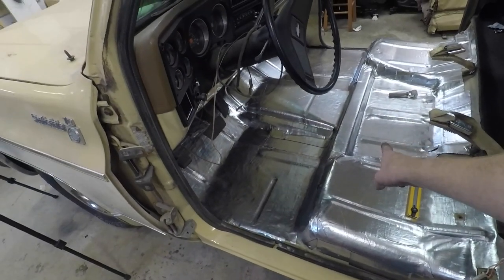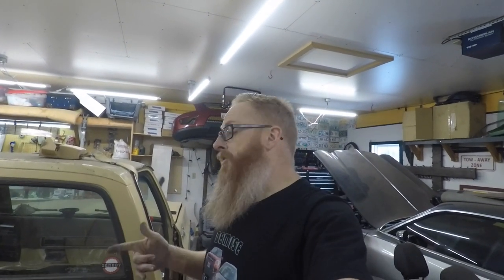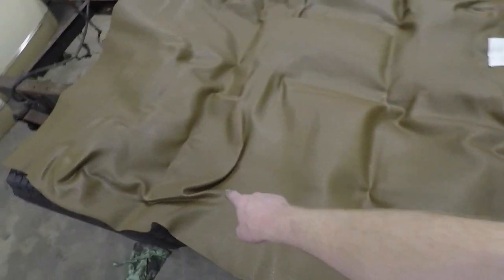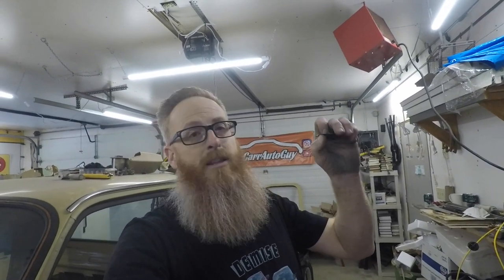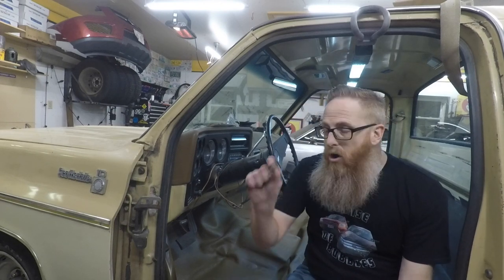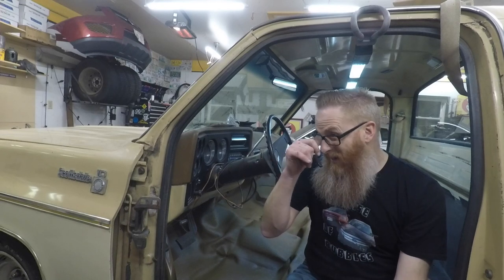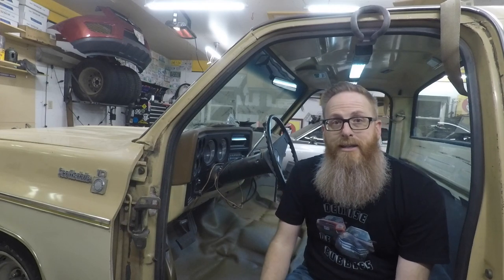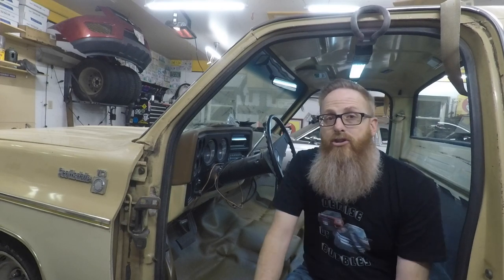PART 1 How to Install a Molded Industrial Polyvinyl MIP Floor Mat In a 1977 Chevy C10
Molded Industrial Polyvinyl (MIP) Floor Mats from LMC Truck protect your interior from water, snow, mud and chemicals, and the durable industrial vinyl is easy to clean. Plus, MIP Mats are completely resistant to moisture and temperature, so they last longer than rubber mats. The mats are vacuum molded and insulate against heat, cold and road noise. Watch as I show you how to install a molded industrial polyvinyl MIP floor mat in a 1977 Chevy C10.

THIRD LINK
TUBEBUDDY

Jason Carr
220 Route 170

or